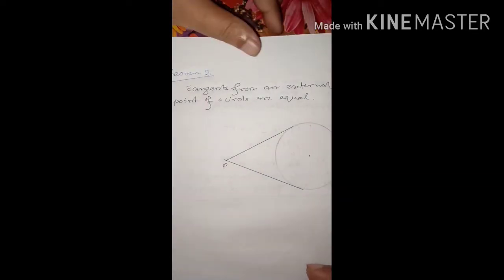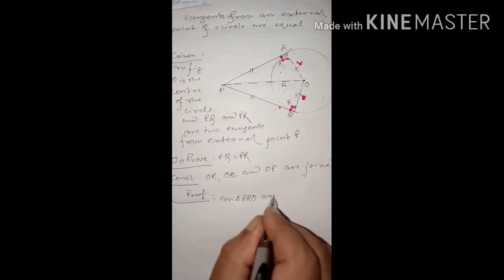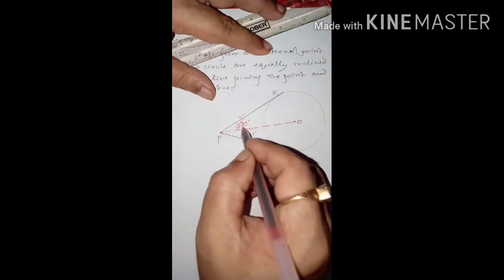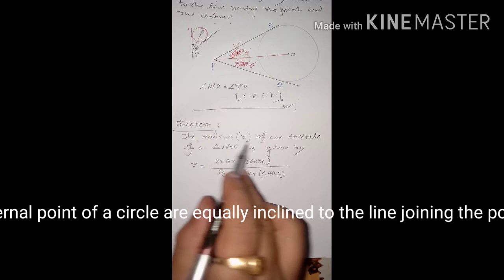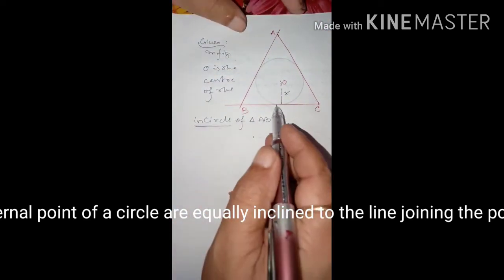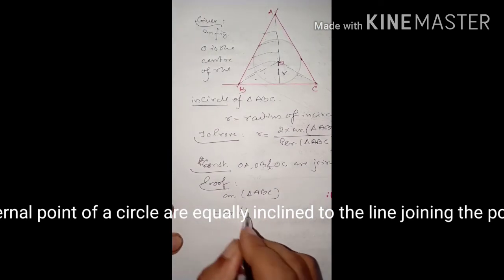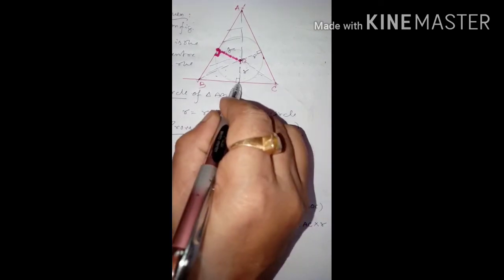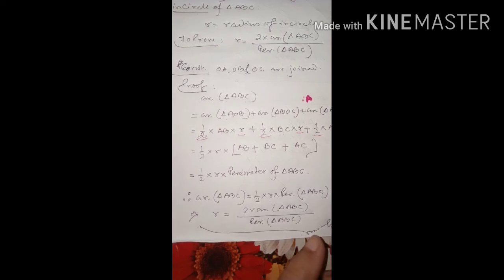CLASS 10 MATHS CIRCLE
Tangents from an external point of a circle are equal, radius of incircle.